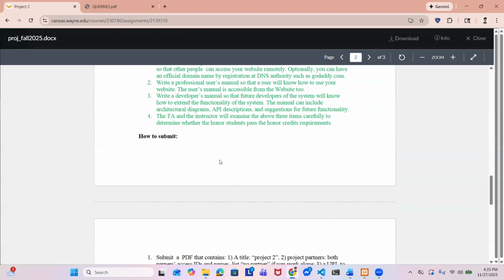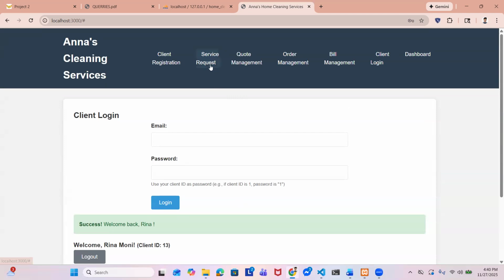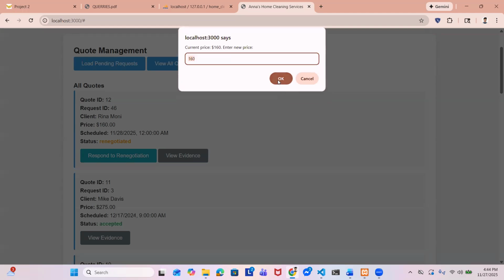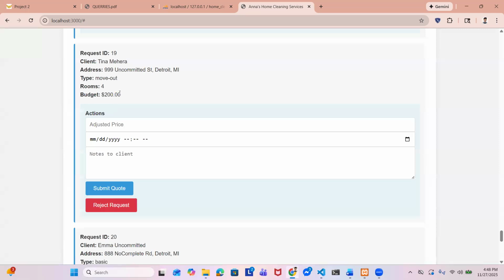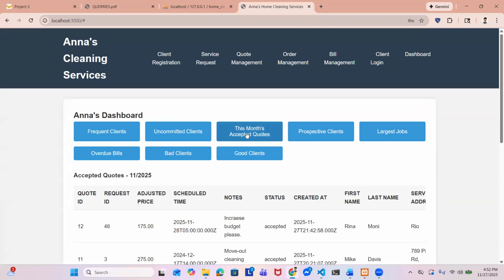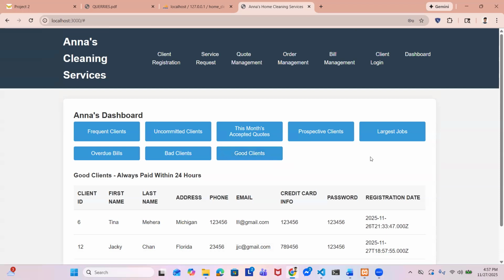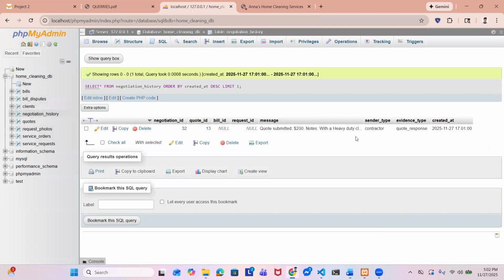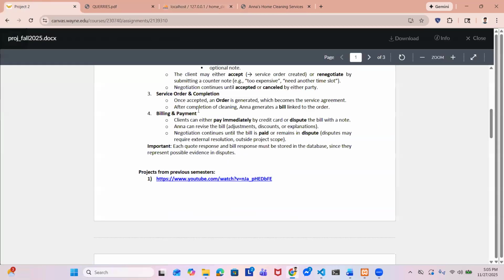Final Project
We consider the design of a database-driven website for managing home-cleaning services
for a contractor, Anna Johnson.